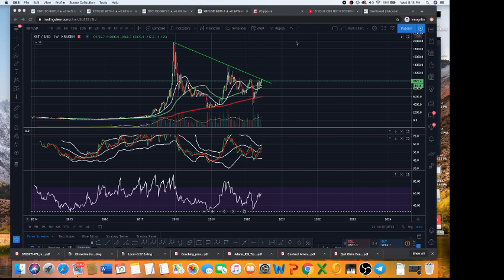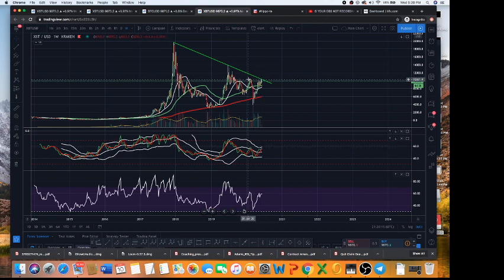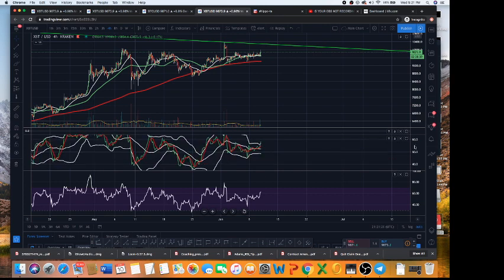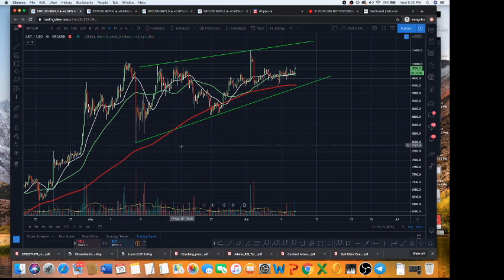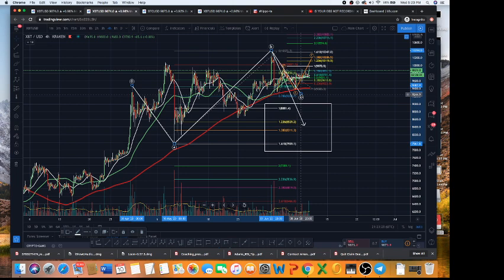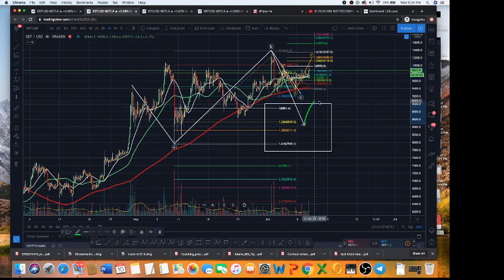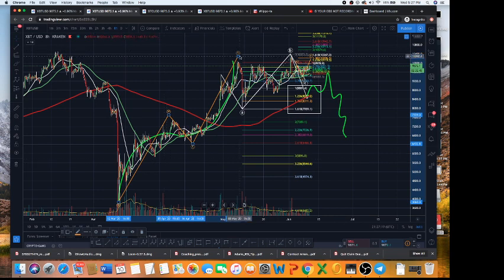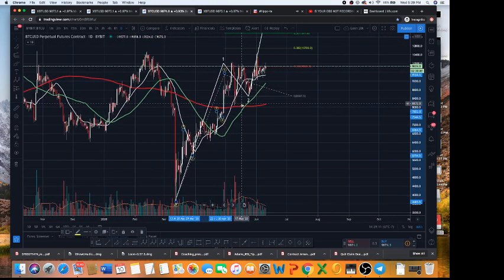Will the Bulls or the Bears Win????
Save 50% on the Discord by purchasing a Yearly Subscription here.

Purchase the Masterclass that was the necessary foundation for my trading journey.